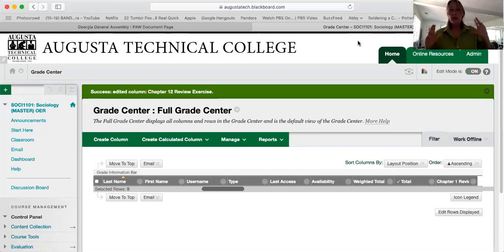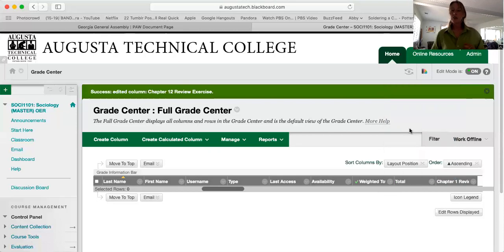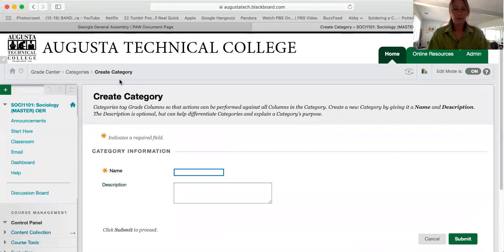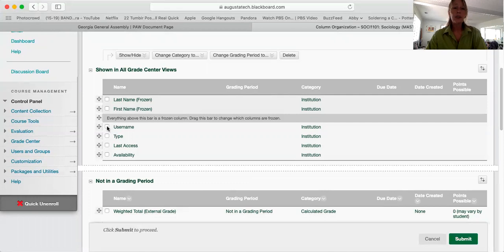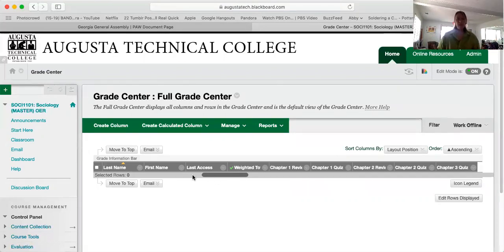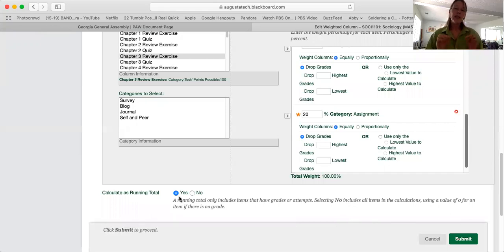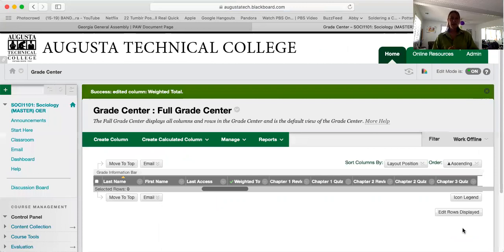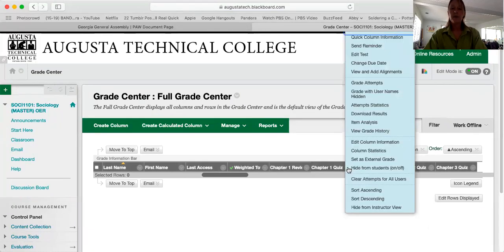Full Grade Center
May 2020 Augusta Technical College